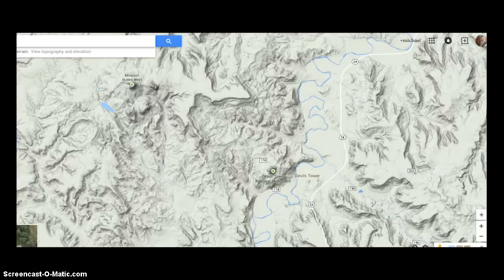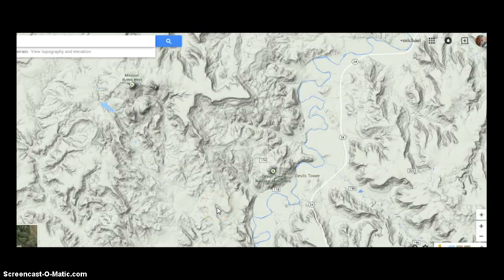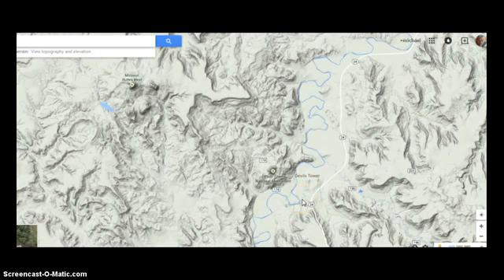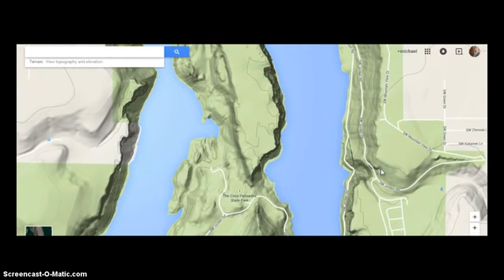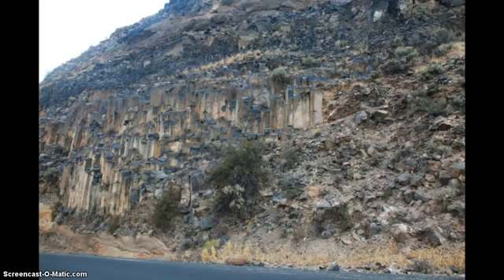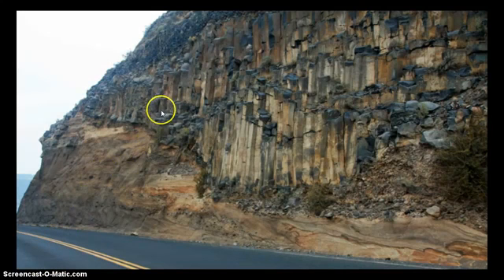Columnar Basalt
The Michael Steinbacher Posterity Archive was created to help secure the work and legacy of a pioneer in Catastrophic Geology and serve as a resource for current and future generations.